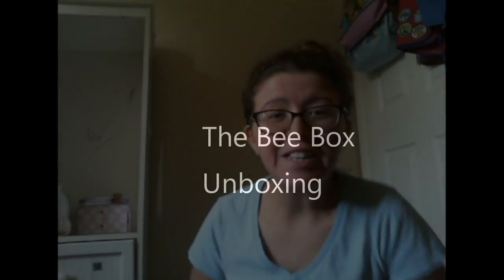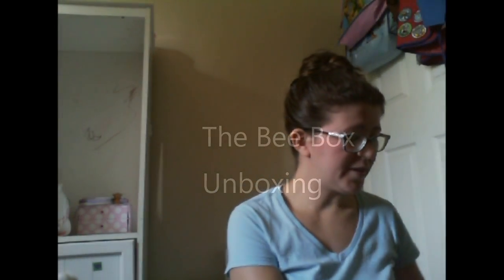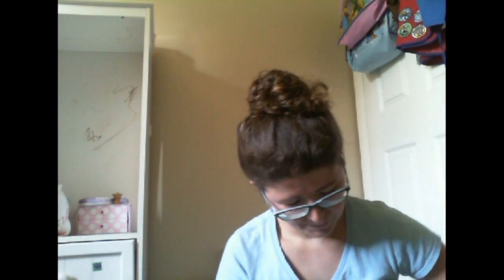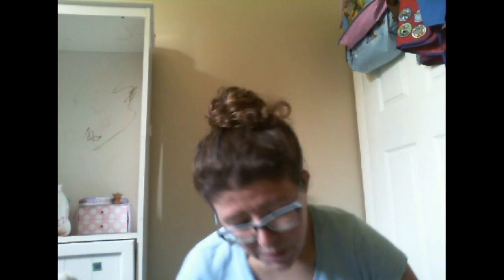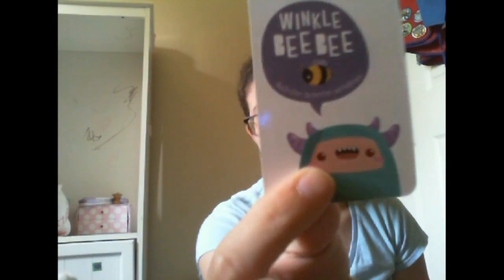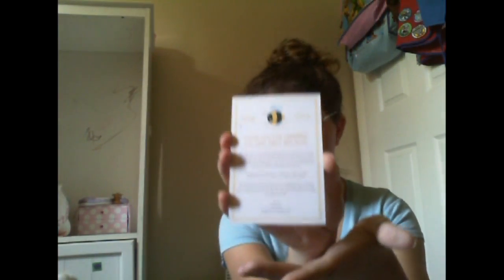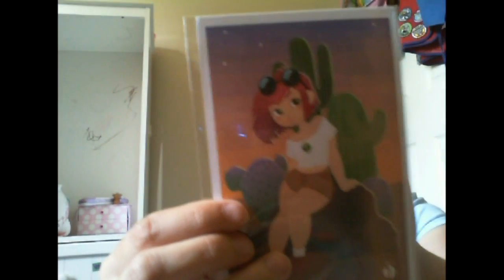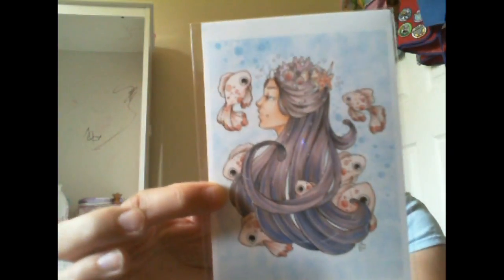The Bee Box | Review + Unboxing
The Bee Box is a quarterly subscription box full of artist illustrations and other merchandise. Four different tiers as far as pricing to choose from!